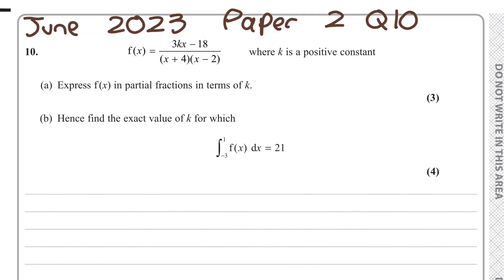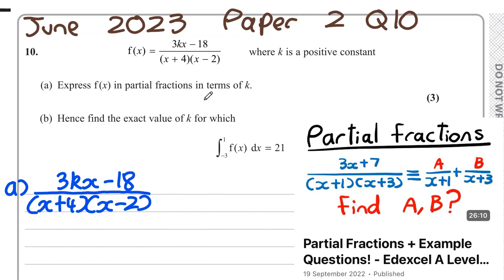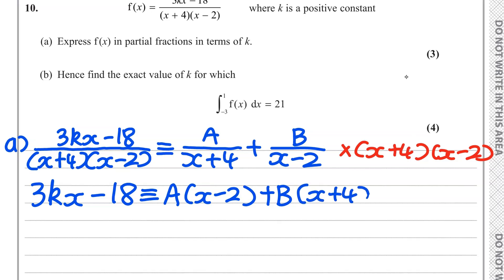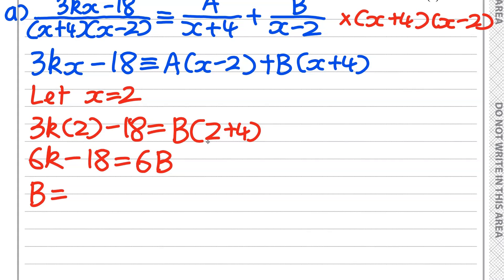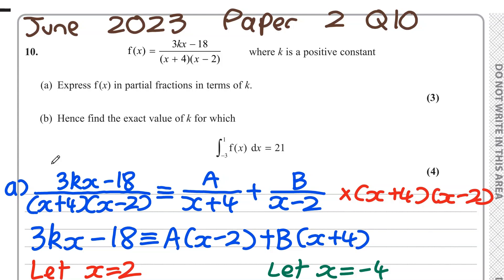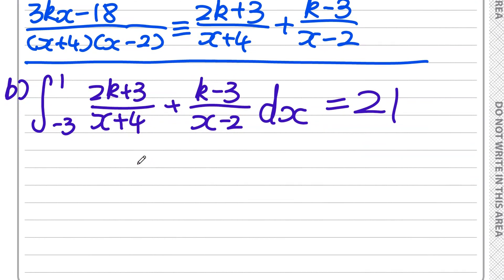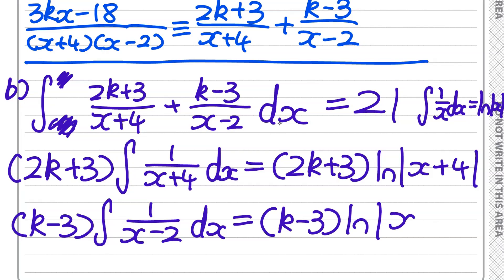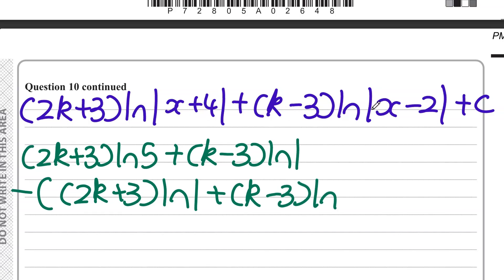A Difficult Partial Fractions Integration Exam Question - Edexcel A Level Maths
Edexcel A Level Maths. A Difficult Partial Fractions Integration Past Exam Question.